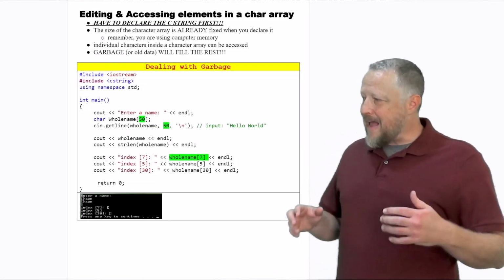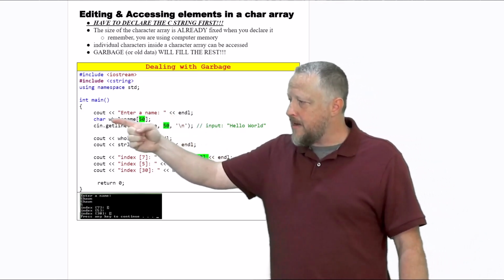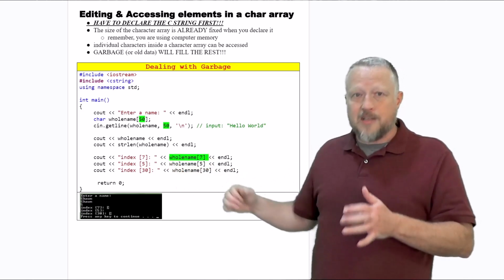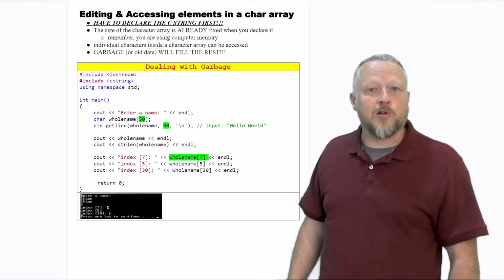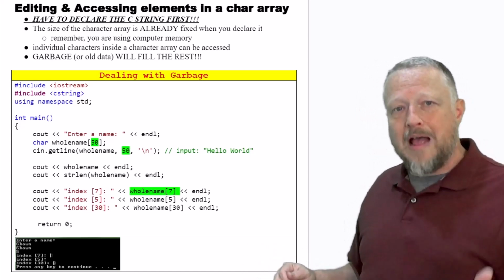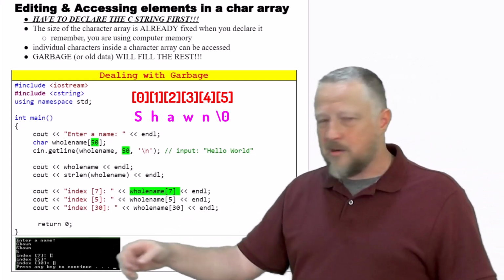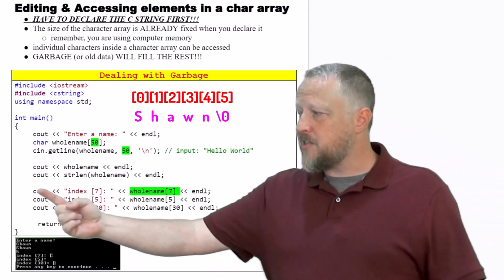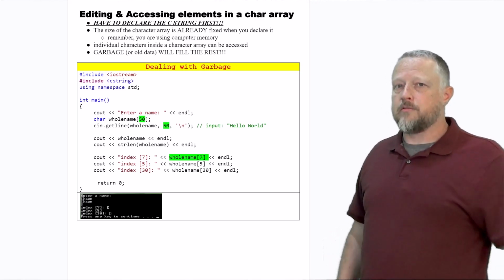3 - Editing & Accessing elements in a char array